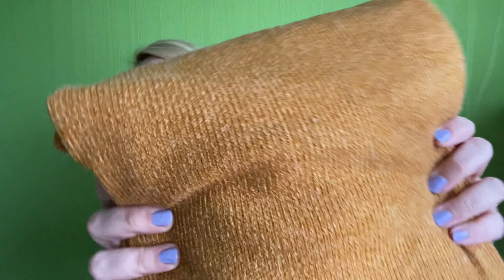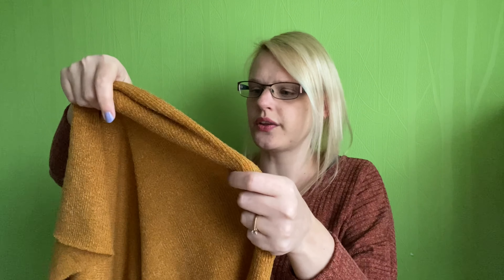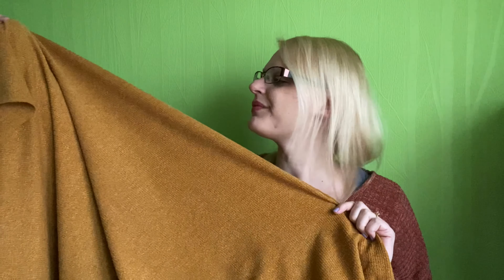February Sewing Plans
My measurements are:
B36
W30
H40
Height 5’8

I am wearing:
An ultimate Tshirt by Threadcount and the dale knit top by style arc